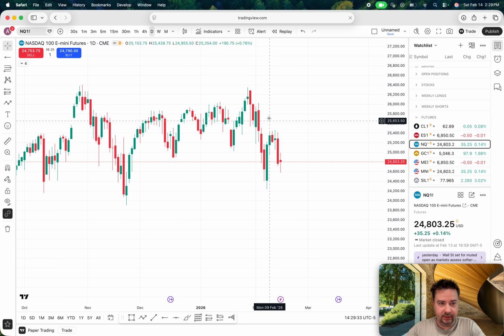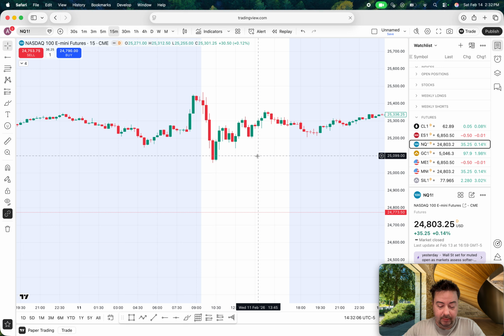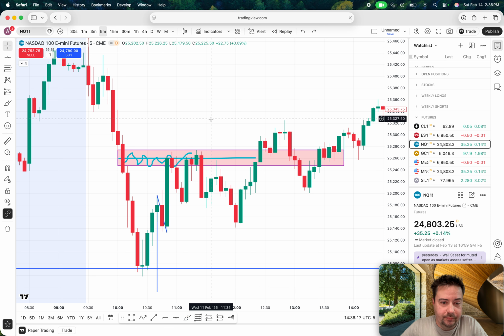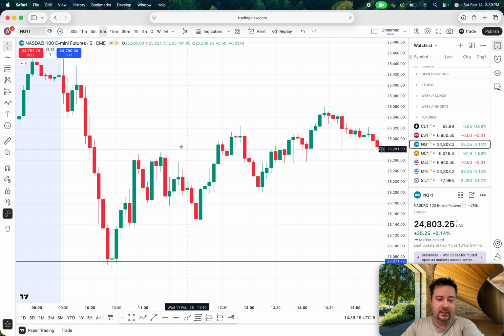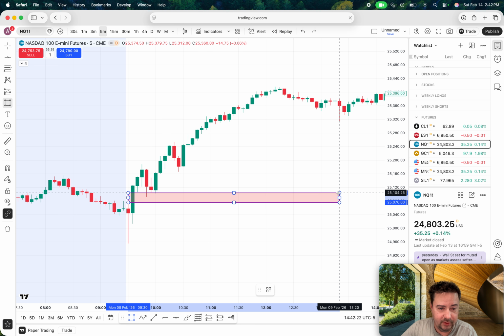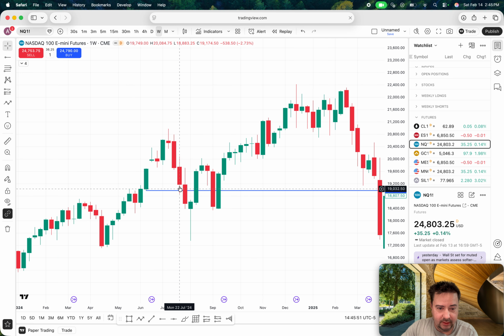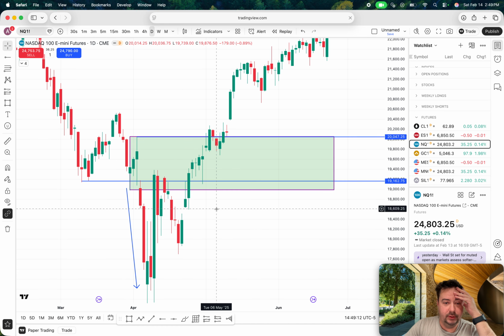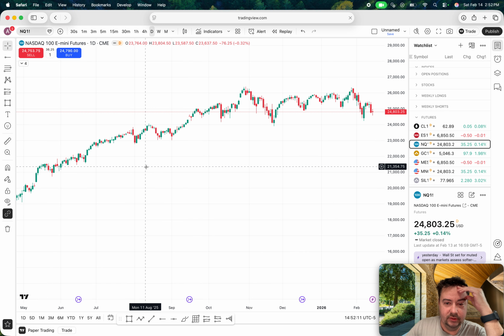Trading Concepts Fair Value Gaps and Order Blocks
This is a quick explanation of what Fair Value Gaps and Order Blocks are, how we can use them as confirmations in the directions of our trades.